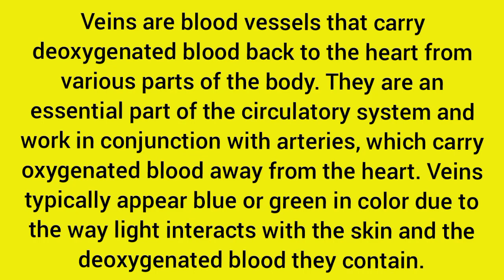Vein definition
Science